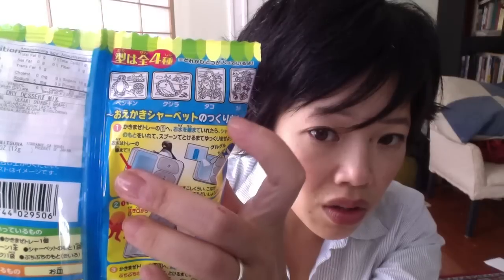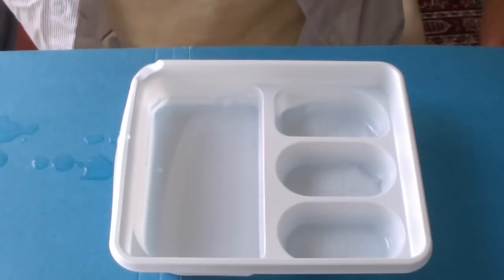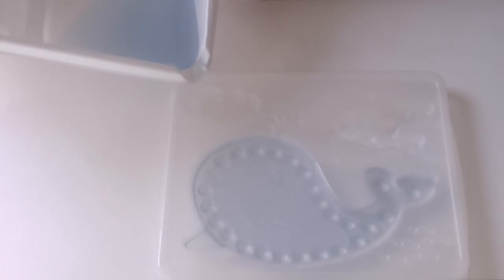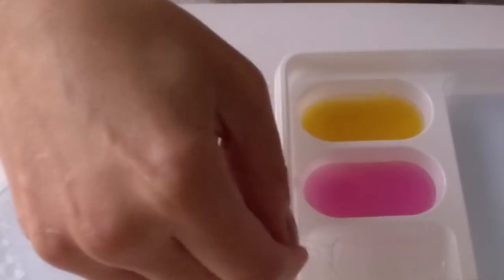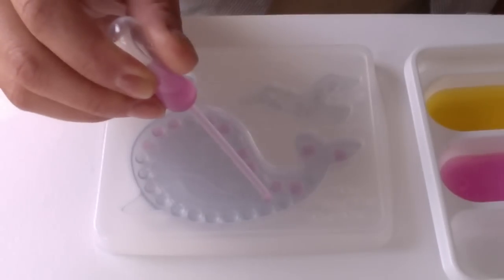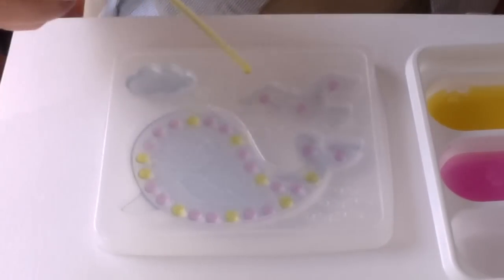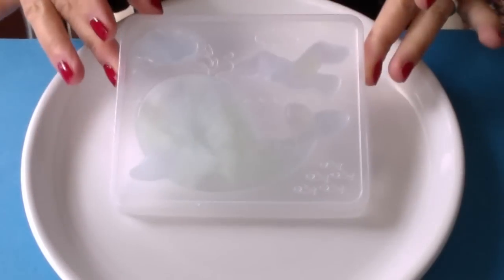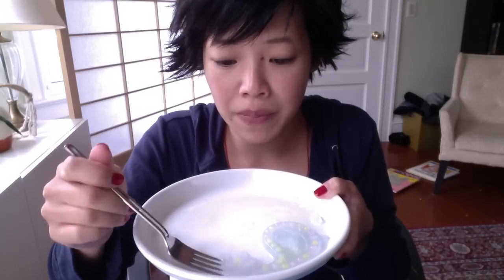Oekaki Painting Sherbet - Whatcha Eating? #106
See how to make this cute Japanese sherbet or popsicle making kit that includes colored gel droplets i.e. spherification, and more importantly see how it tastes on this episode of Whatcha Eating? on Emmymade in Japan.

If you're reading this what's your favorite popsicle or flavor? Because I hear the ice cream truck coming and if you don't know what you want, it could be too late. Or comment "Creamsicle" below.  :)